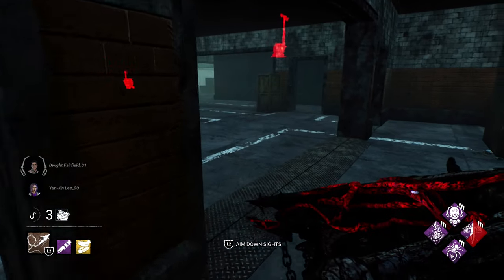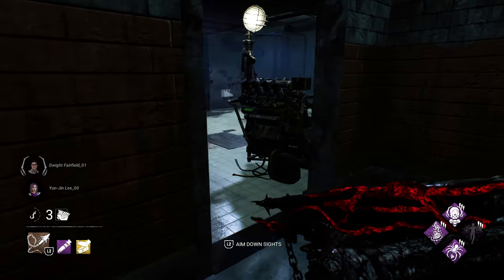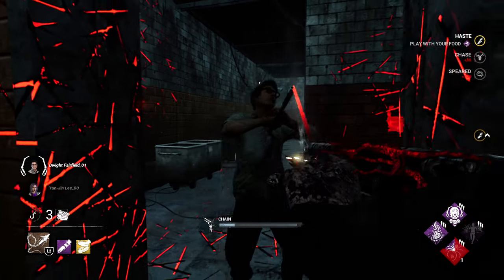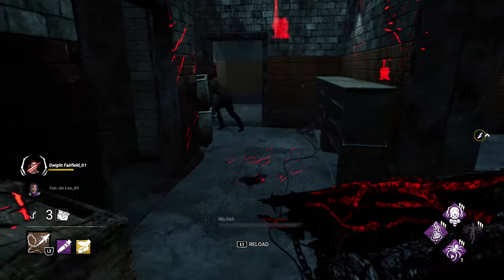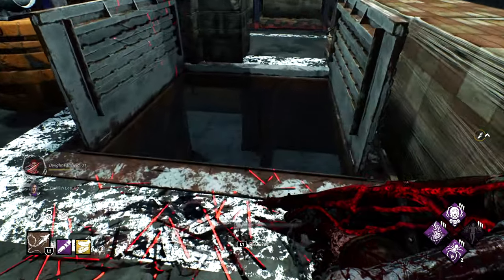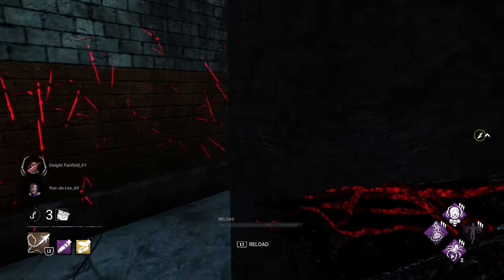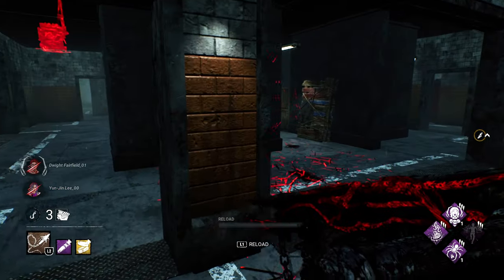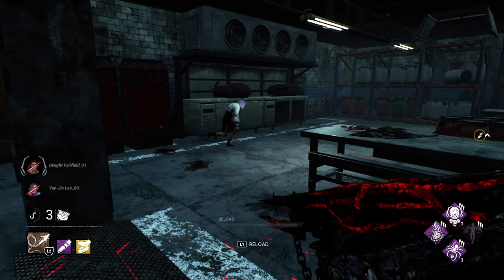Max your speed with Deathslinger! | Dead By Daylight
Forgot to mention that both stun add ons help immensely in getting back in chase but I believe as long as you and the survivor are moving with your vision on them it'll still count as a chase even while walking at stun pace!